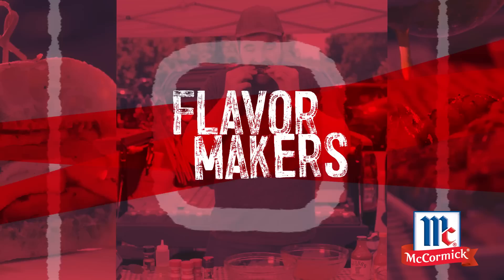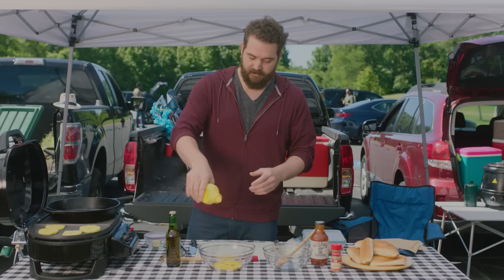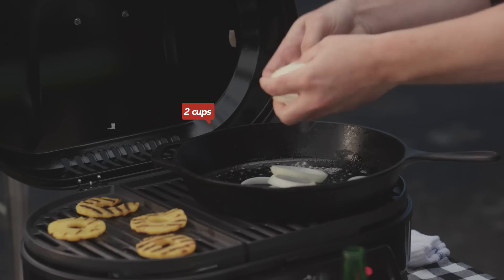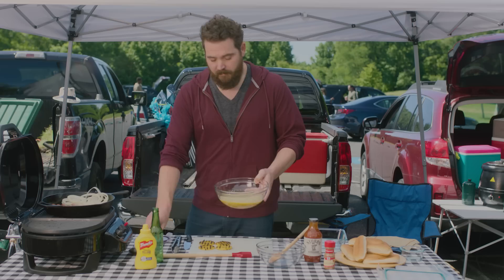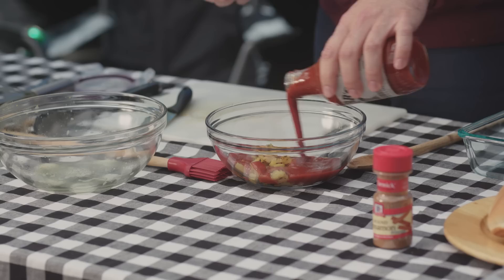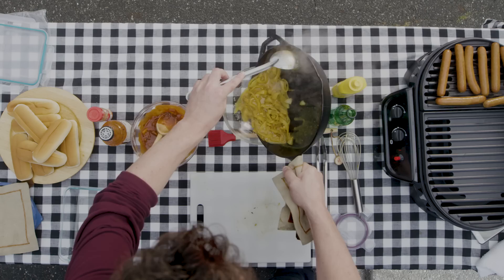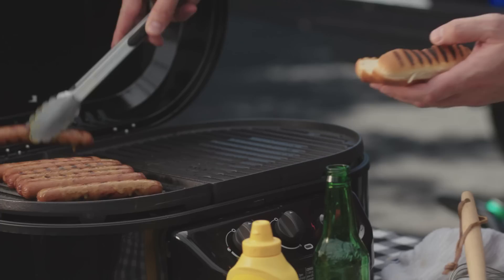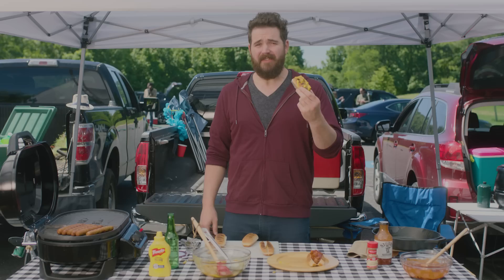How to Make Hot Dogs | Flavor Makers Series | McCormick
Nothing says summer - and tailgating - like a classic hot dog. Take this go-to grilled hot dog recipe (and your tailgate party menu) up a notch with beer-marinated, tangy-sweet caramelized mustard onions and sauce.

- All-beef hot dogs
- Hot dog rolls
- Lager Beer
- Yellow onions
- Honey
- Butter

Download the Flavor Maker app for iOS and find a whole new world of flavor at your finger tips